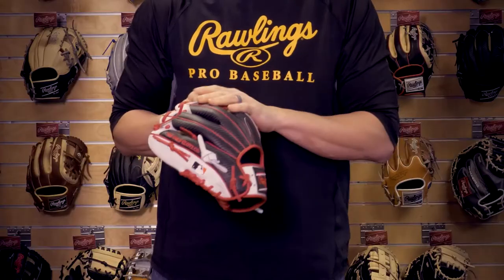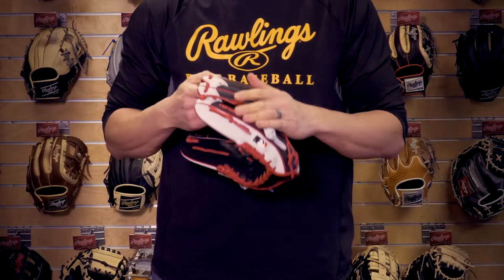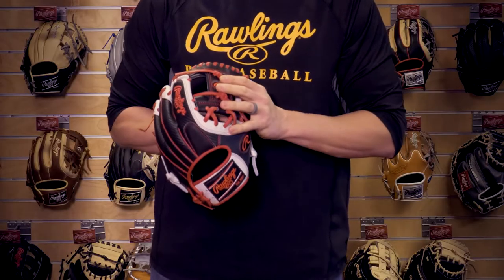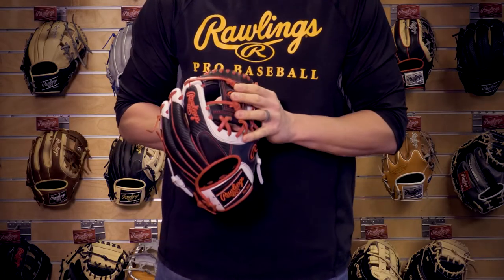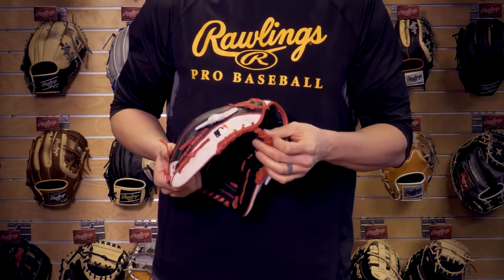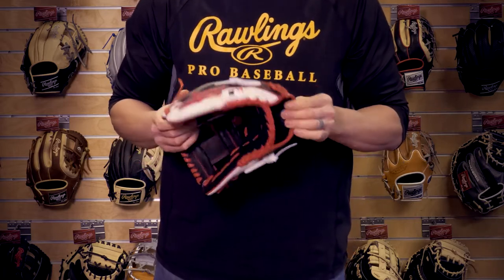Rawlings U | 2021 Heart Of The Hide Hyper Shell Infield Glove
Check out the best features of this sleek 2021 Heart of the Hide Hyper Shell infield glove. Its new black hyper shell back make it lightweight and streamlined, and its 11.5-inch 200-pattern make it perfect for snagging short hops and backhands.